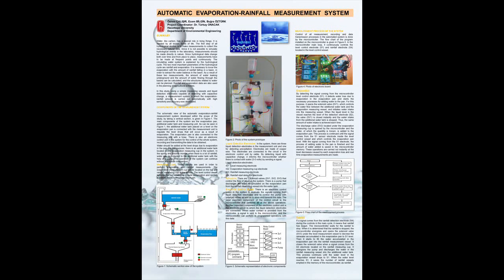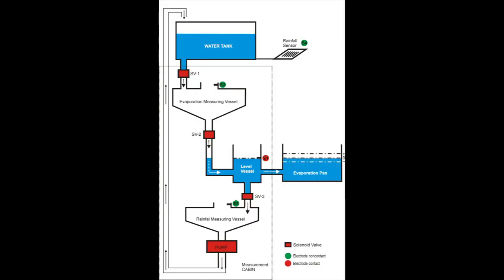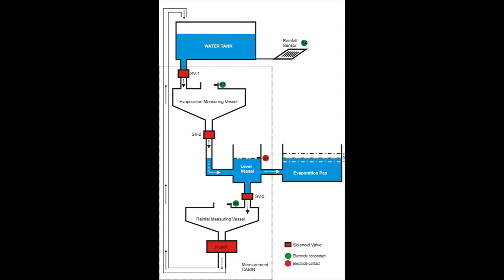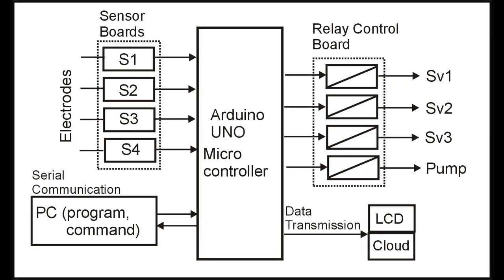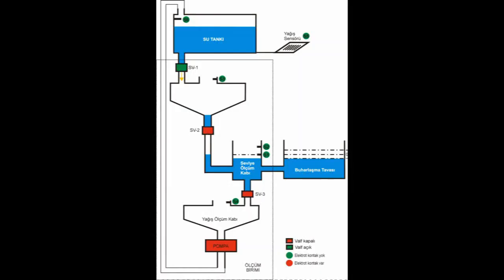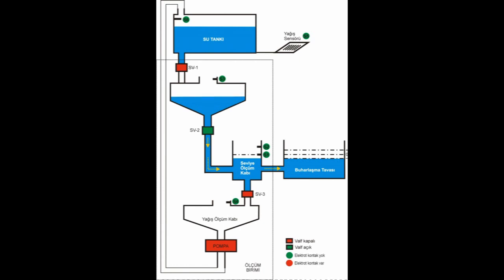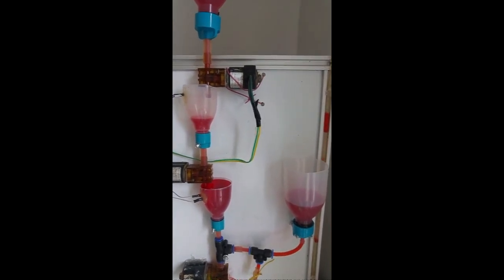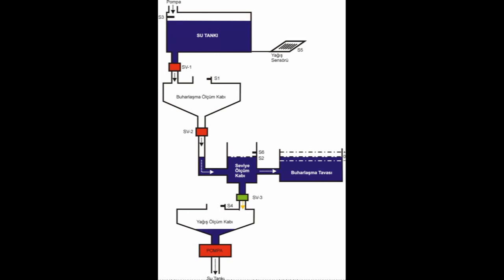2019-2020 Hacettepe Üniversitesi Mühendislik Fakültesi Öğrenci Projeleri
Çevre Mühendisliği Bölüm Birincisi (Genel Kategori)